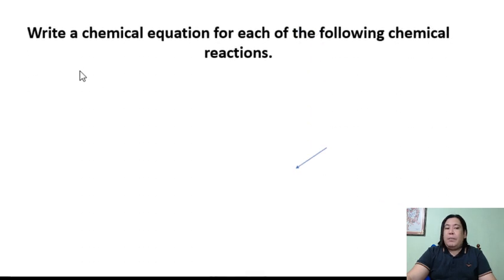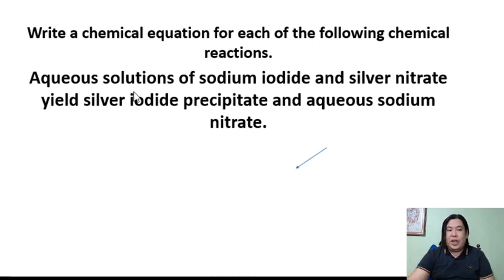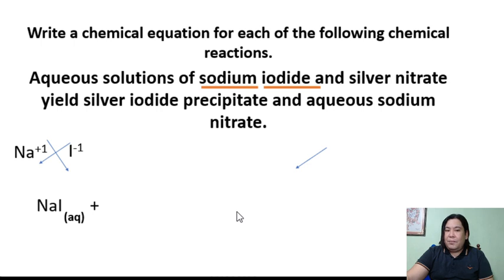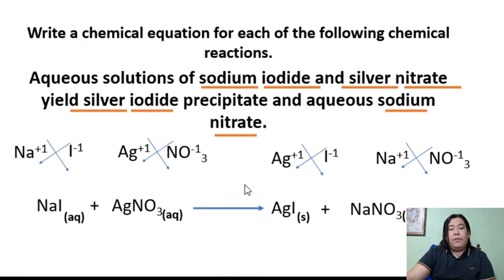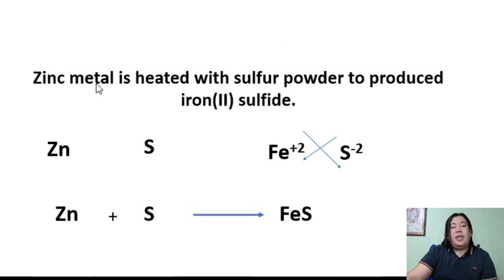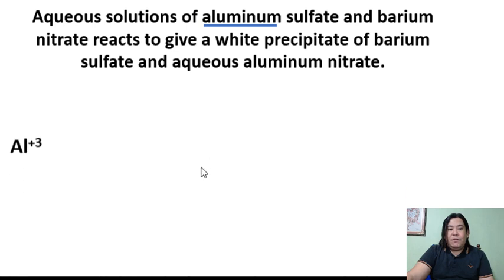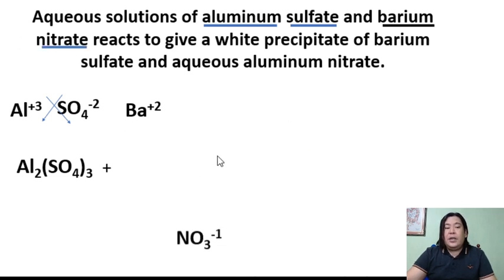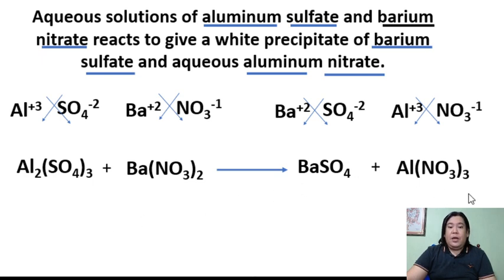Word equation converted to formula equation.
How to convert word equation to formula equation